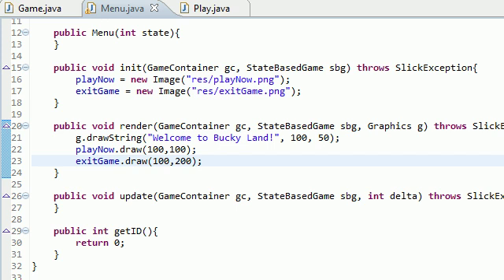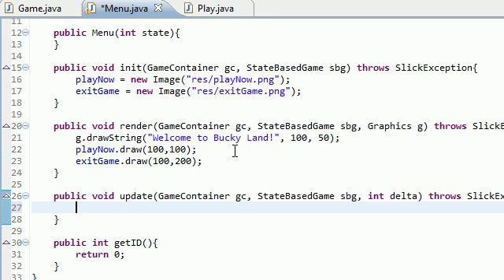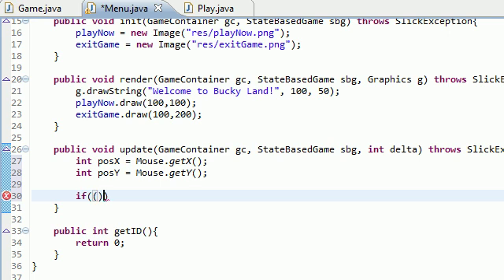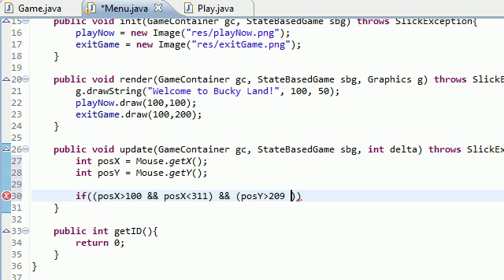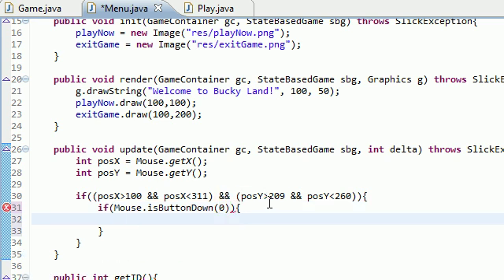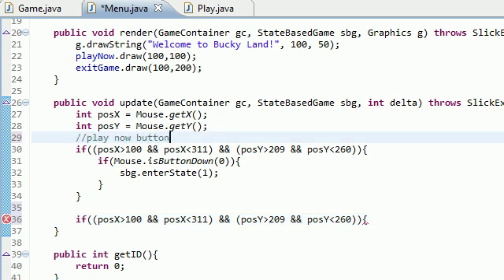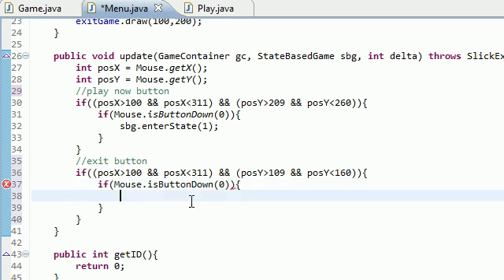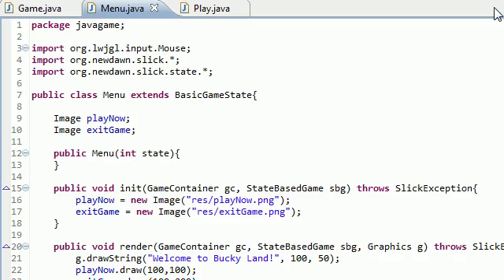Java Game Development with Slick - 15 - Making the Menu Buttons Work